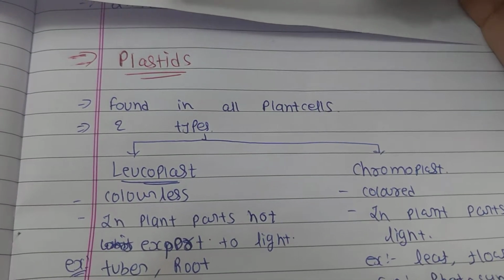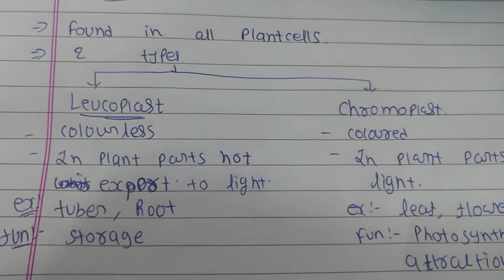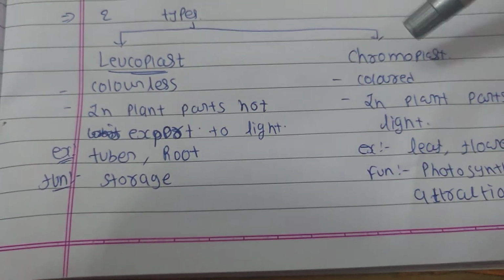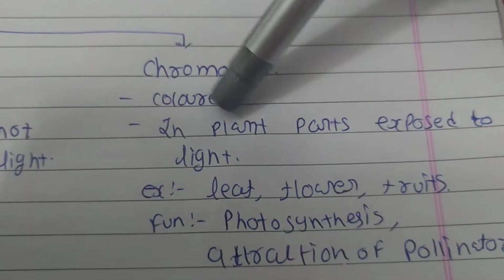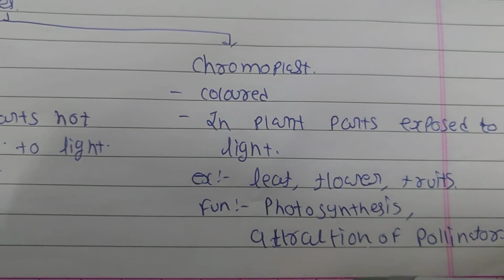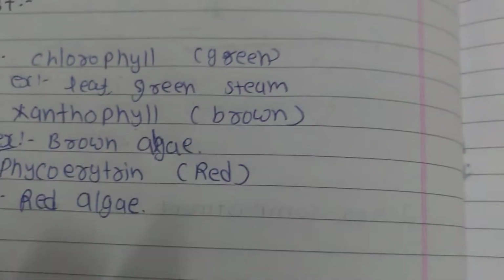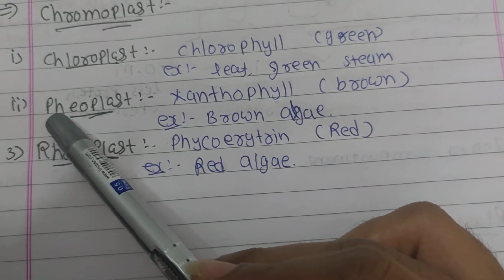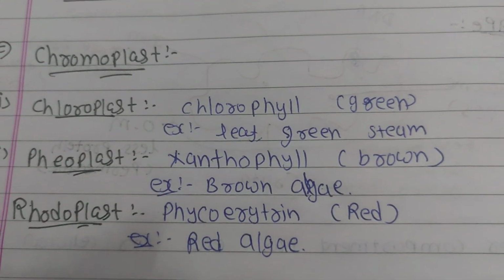Cell basic unit of life: Types of Plastids